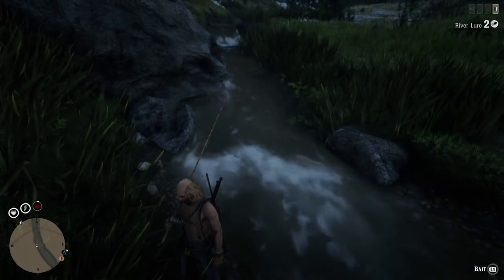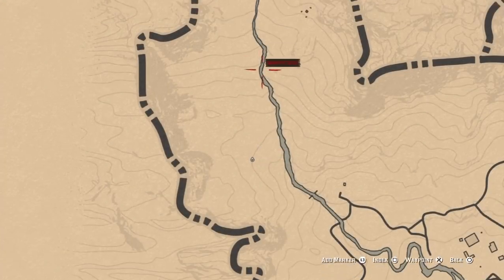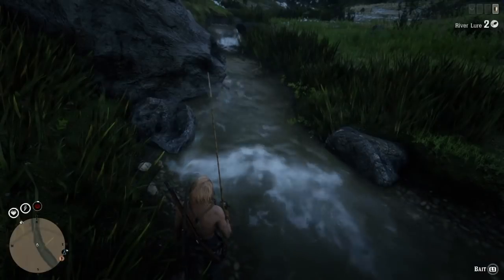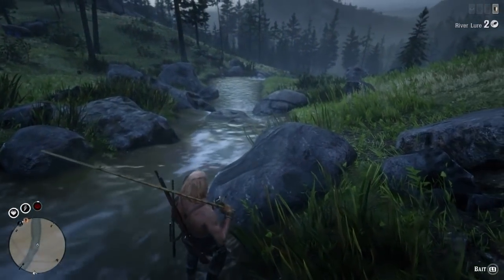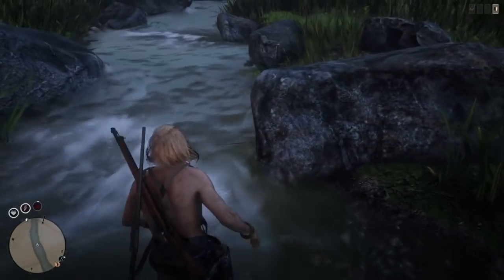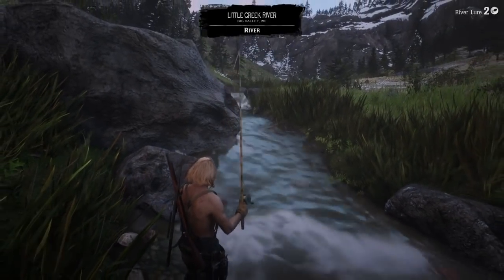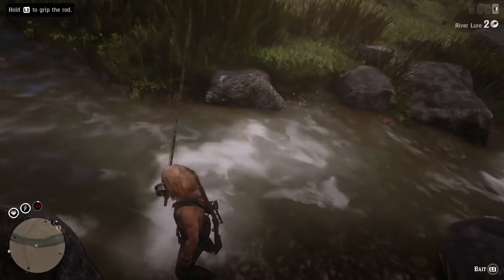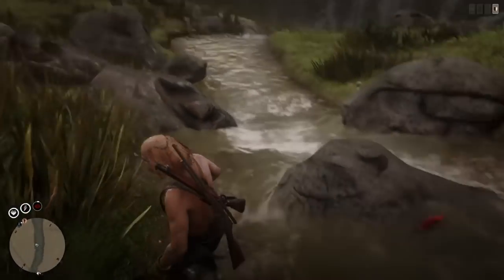Red Dead Redemption 2 *AFTER UPDATE* EASY SOCKEYE SALMON SPAWN For FAST MONEY in RDO